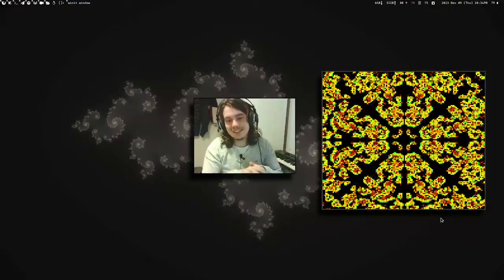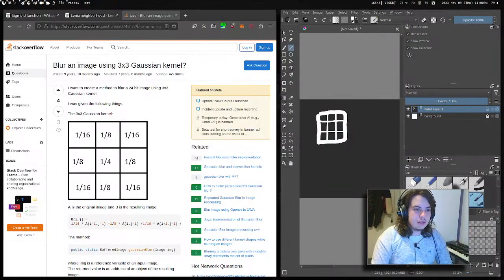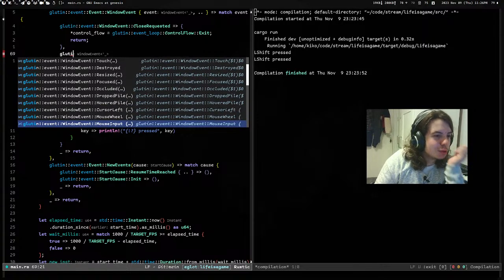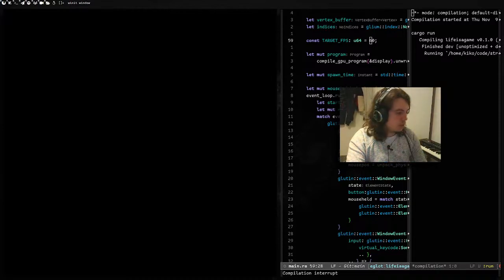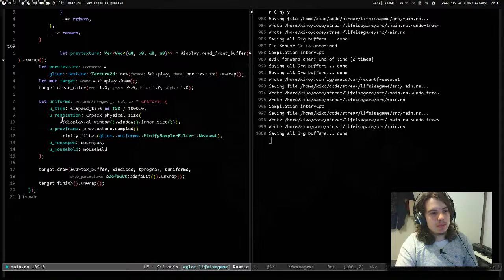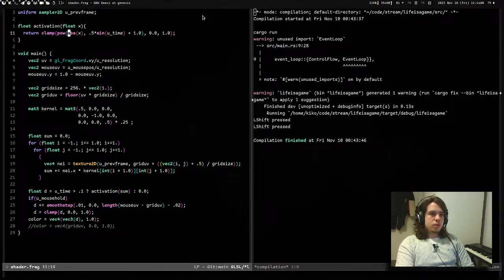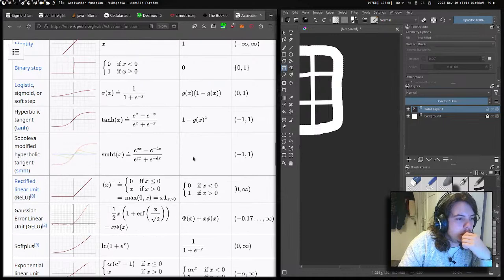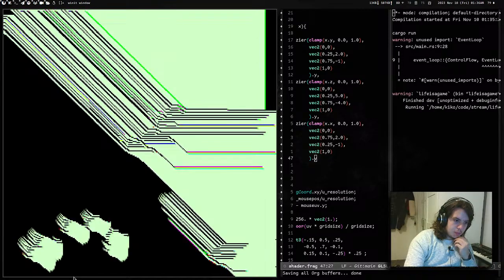Tea and Life. Cozy Convolutional Cellular automata stream in Rust . Lenia(-ish)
Convolutional Cellular automata.